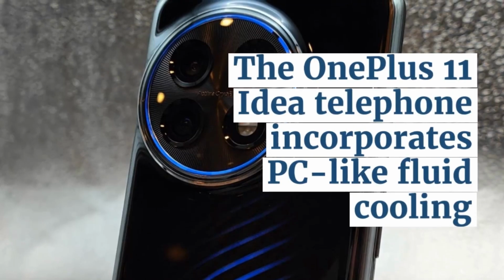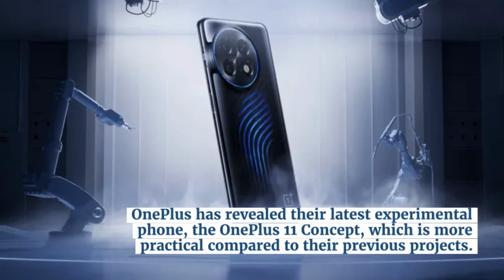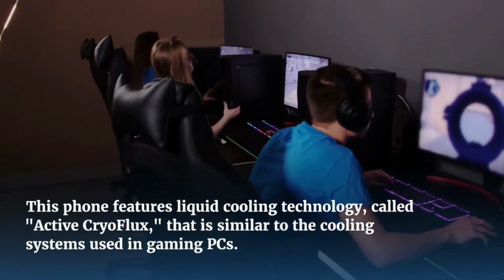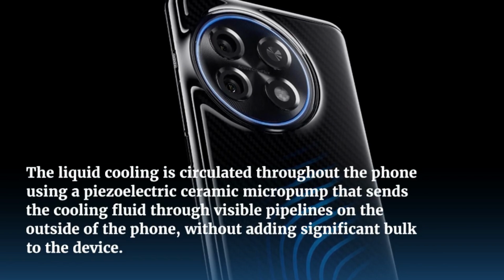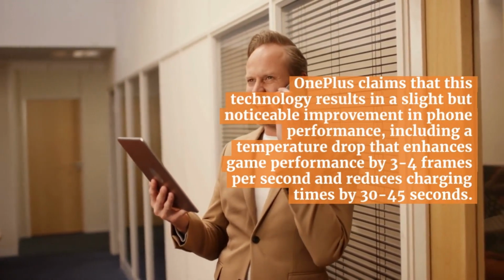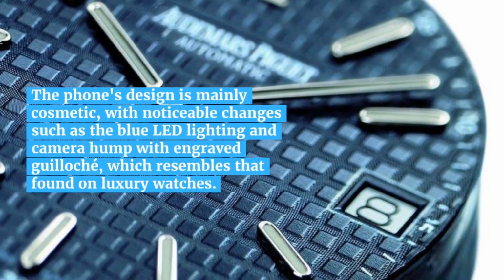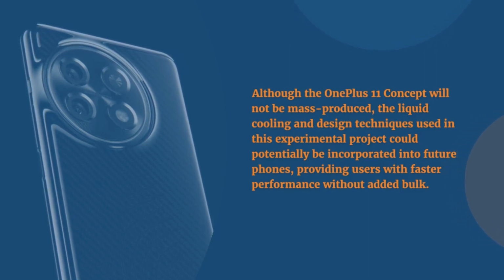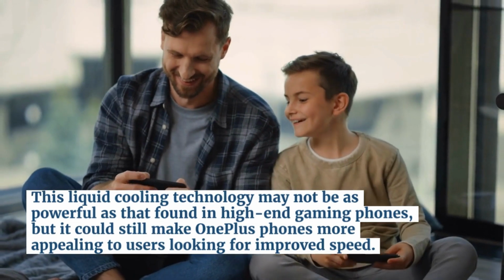OnePlus 11 Concept Showcased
Watch OnePlus 11 Concept Showcased